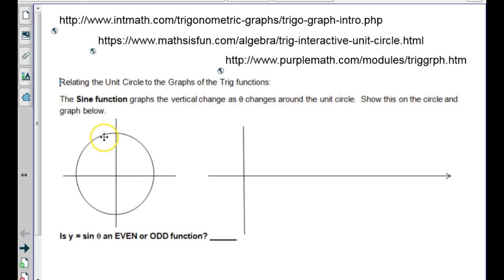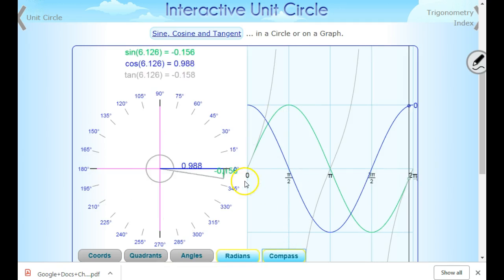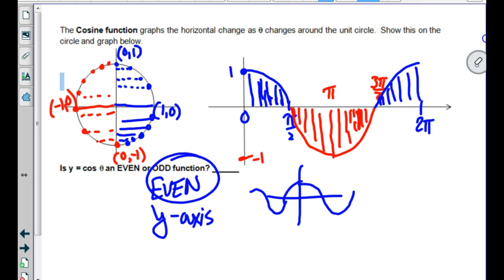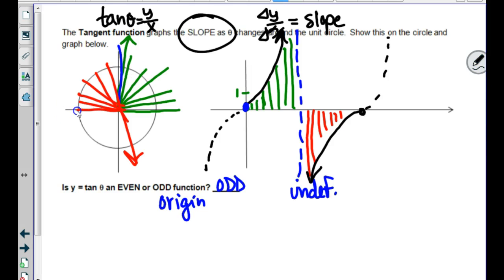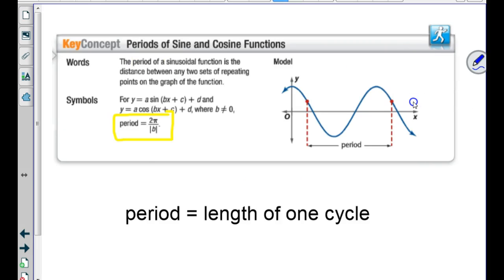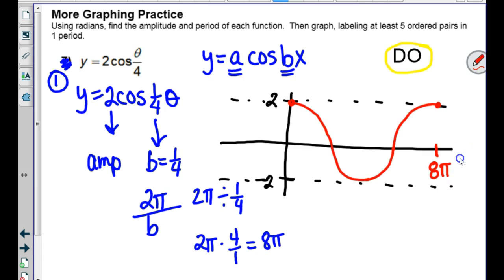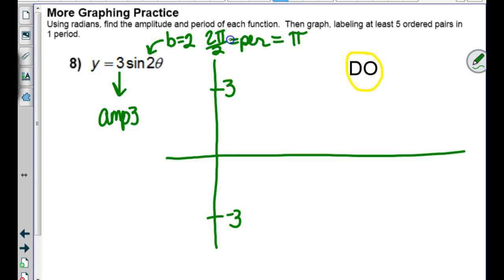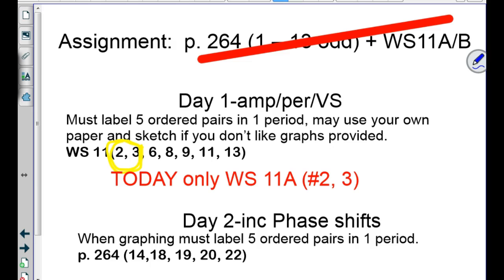Start of Trig Graphing 4.4 1.11.19